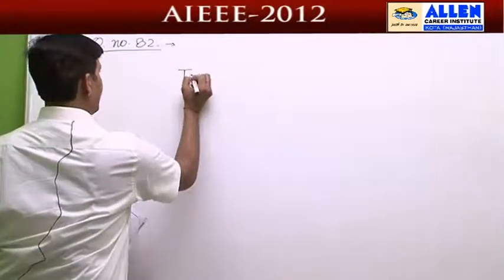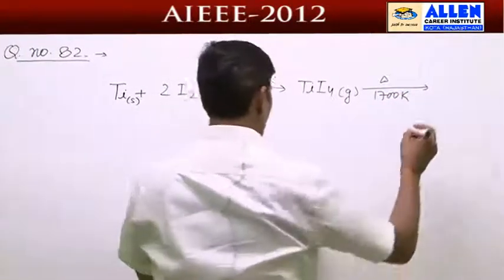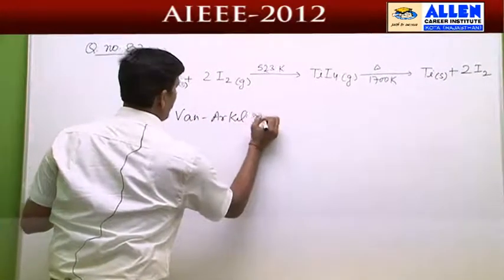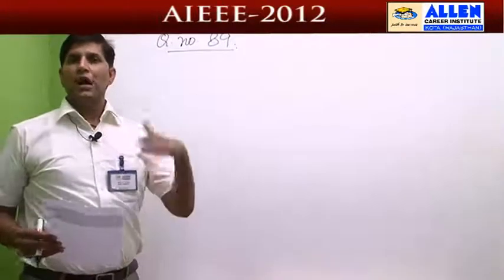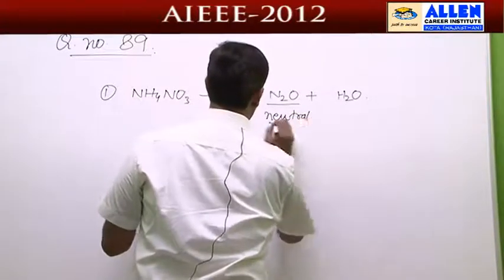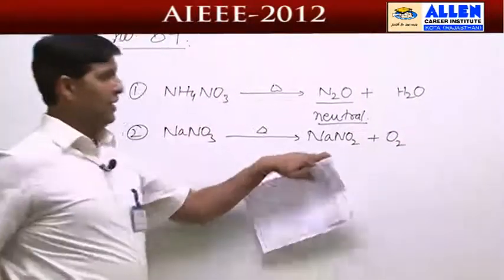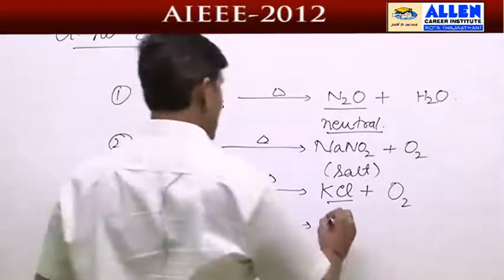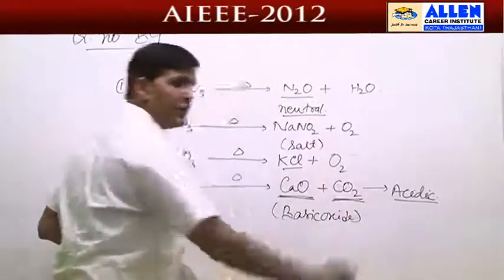AIEEE-2012 Video Solution [CODE-D] , Chemistry -Question No. 82,89,90, By Ravi Kant Mishra Sir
Allen Career Institute Kota
AIEEE-2012 Video Solution , Chemistry -Question No. 82,89,90, By Ravi Kant Mishra Sir